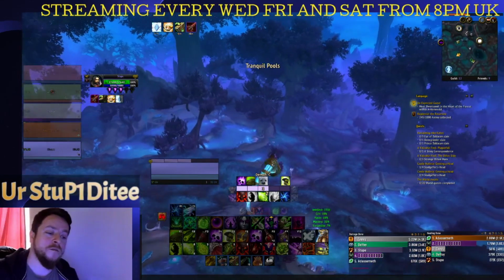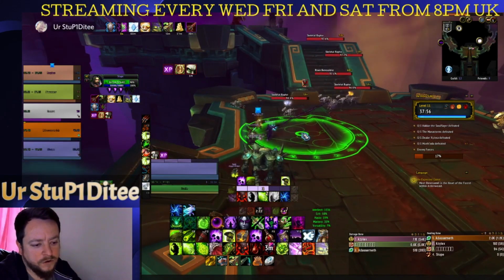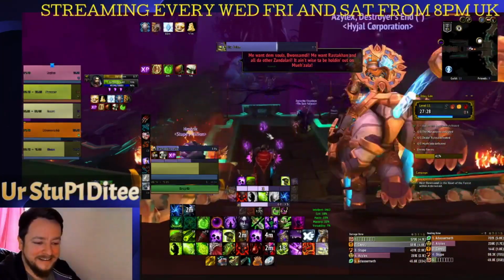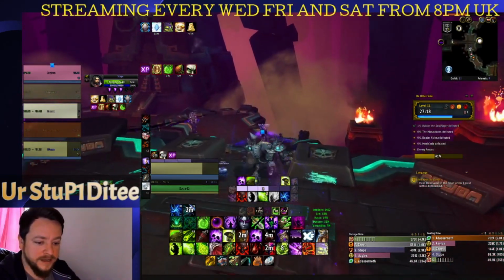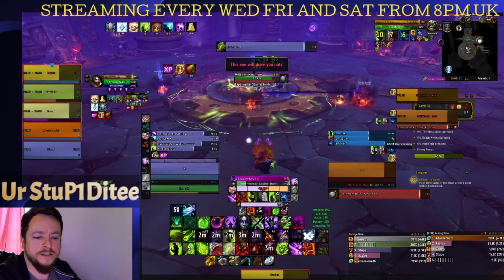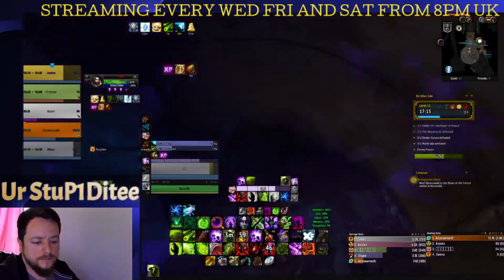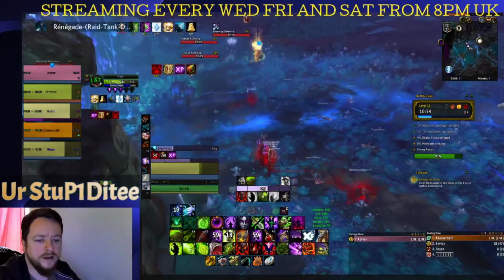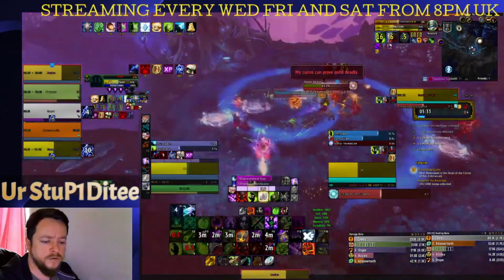da other side +11 IMPROVE your m+ game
just some tips and tricks and general strats.
this is aimed at people who are struggling to do keys or keep getting in to pugs that fail,

There is lots to consider when doing keys weather it be group comp or ability,
we all fail sometimes i mean we didn't time this key because i used a cd that i should of kept but learn from your mistakes and adapt,
but please remember that its not just carry me through it you have to interrupt stun and use def cd's to help mitigate the damage,
don't know why but loads of us crafters have come from BFA and forgotten the basic's which i have already mentioned.
anywhoooo keep pushing and remember to have fun